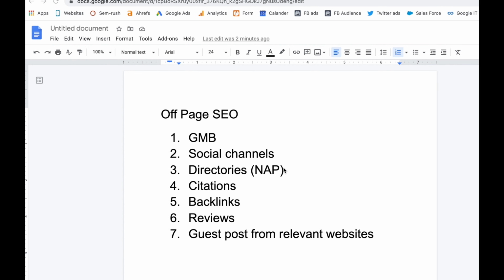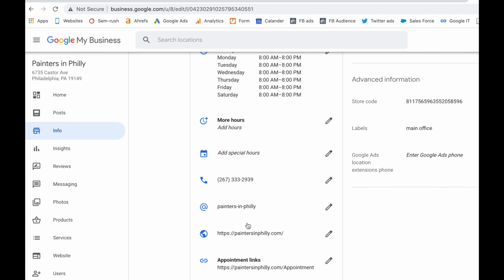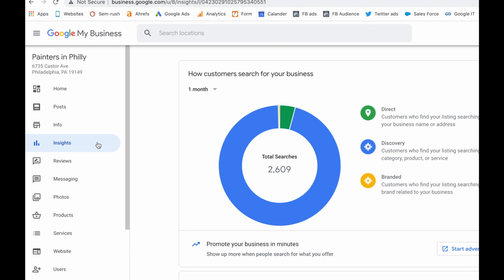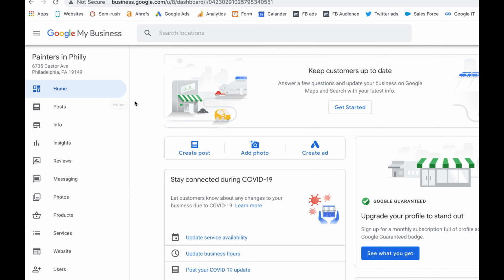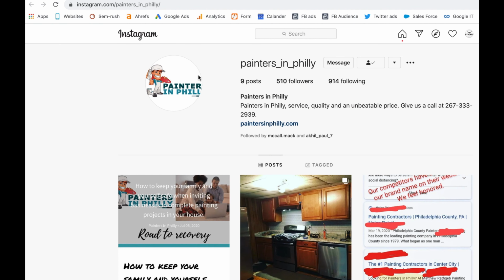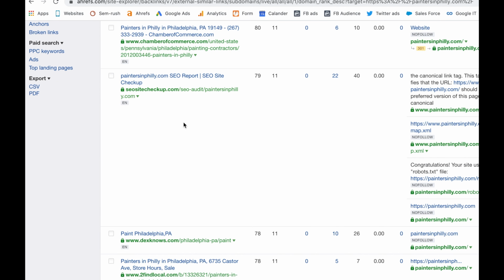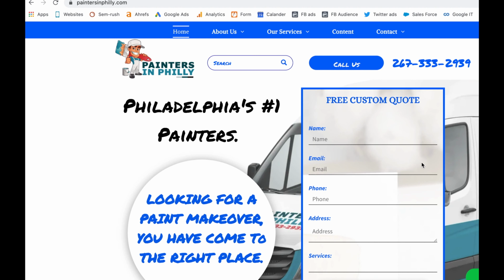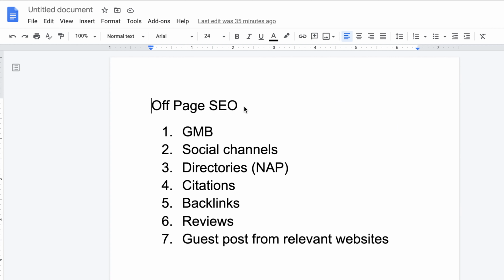OFF Page SEO Techniques for 2020- Rank Higher And Faster With The Proven Off Page SEO Techniques.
Date: September 27, 2020
Position: 1 (Philadelphia Painters)
In this video you’re going to learn a tactical, yet strategic way to rank a “Painting” website on the first page of the Google search results for even the most difficult keywords. We will be going over How we used OFF page SEO to rank the website #1 o Google for multiple keywords.

BACKGROUND:

One we optimize the websites On Page SEO, then we focus on Off page SEO of the website, Off page SEO includes optimizing for google my business, social channels, directories, citations, backlinks, reviews and guest posting.

Off Page SEO - 2020

GMB
Optimize Google My Business to have a descriptive listing for Google to understand and categorize your business to your services.

2. Social channels

Optimize all of the social channels such as facebook, instagram, twitter, youtube etc to create credibility for your website and social presence.

3.Directories (NAP)

Make sure your business Name, Address and Phone Number is optimized for click and remain consistent across all of the directories.

4. Citations

Publish your listing on all major business citation such as Yelp, yellow page, Apple, Bing, Amazon , Google etc to have a consistent citation. Having a correct and consistent citation will improve your websites rankings.

5. Backlinks

Backlinks is an important ranking factor for websites, backlinks tell google if your website has important. There are two different types of backlinks, Do-follow and No-follow backlinks. Do-follow backlinks pass link juice or power back to your website increasing domain authority and credibility of your websites. No-follow backlinks do nor pass on any power back to websites but it is essential for your website. Most business directories are No-follow links.

6. Reviews

Business reviews tells google whether your business is serving customers and full-filling your business promise. Most of the businesses which rank on the google map packs have high reviews and high ratings, Google wants the users to trust google and have the users coming back to google. So serving credible results to searches is important.

7. Guest post from relevant websites

Guest posting is a great way to reach out to other relevant business in your own niche. Other relevant websites will let you public your blogs or articles on their website and help you get backlinks from guest posting. Guest Posting is a safe and effective way to build backlinks to your website.

GETTING CLEAR ON CLIENT GOALS:

The client mentioned to us that they were looking get more leads from the philadelphia area and wanted to focus their efforts in the philadelphia region. Some of the keywords which we focused on are

- Painters
- Philadelphia Painters
- Philly Painters
- Painters In Philly
- Center City painters
- Abington painters